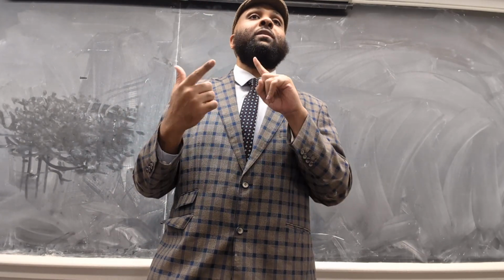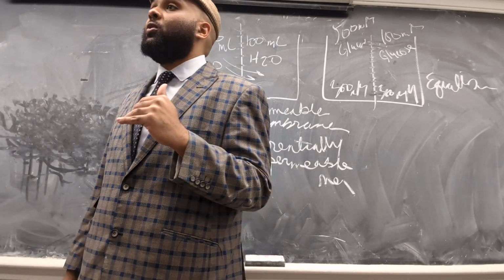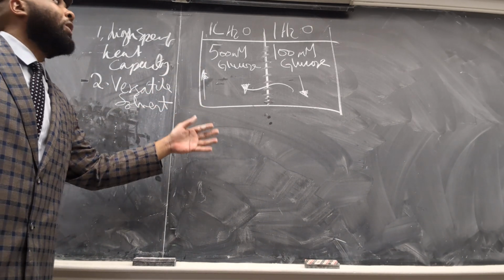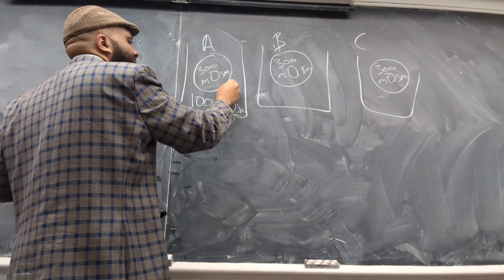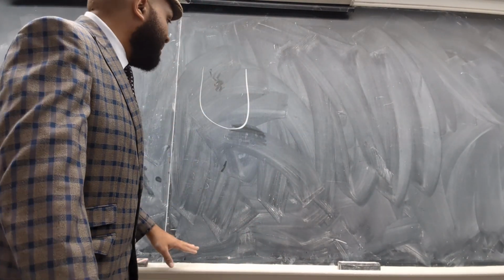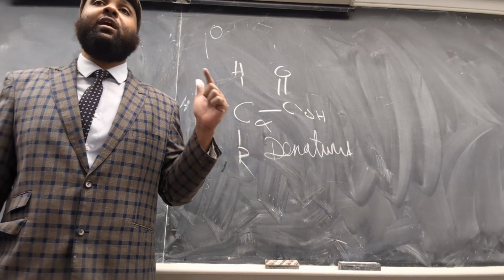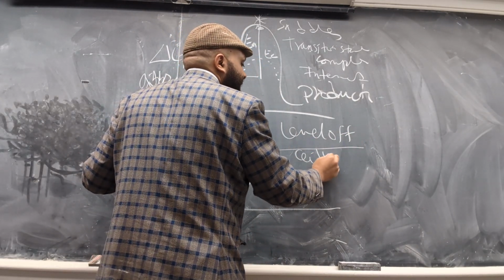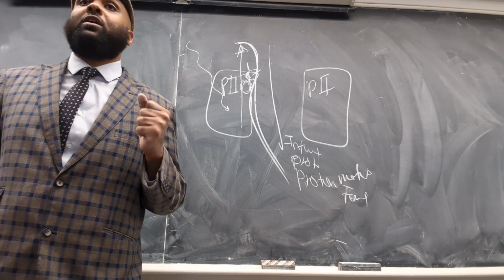Enzyme properties, Diffusion and Osmosis and Photosynthesis lab